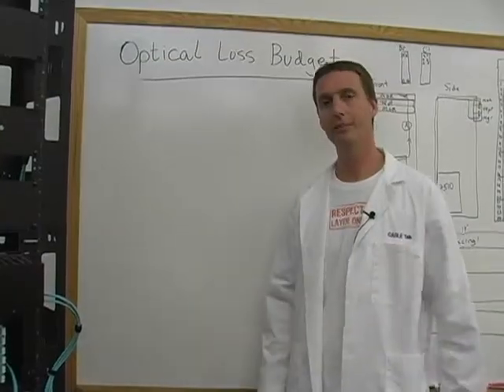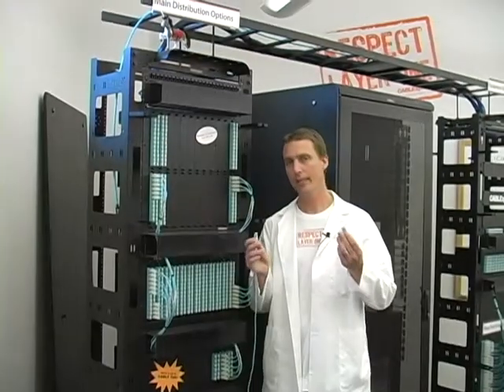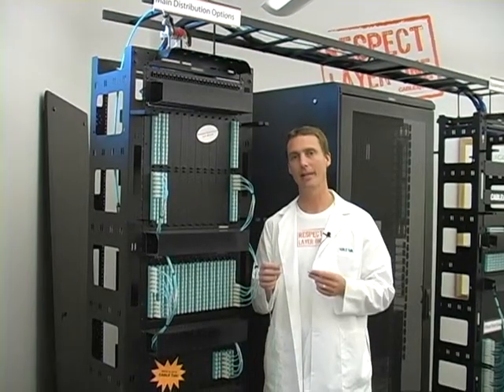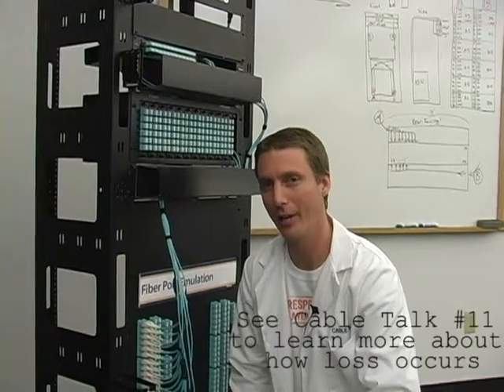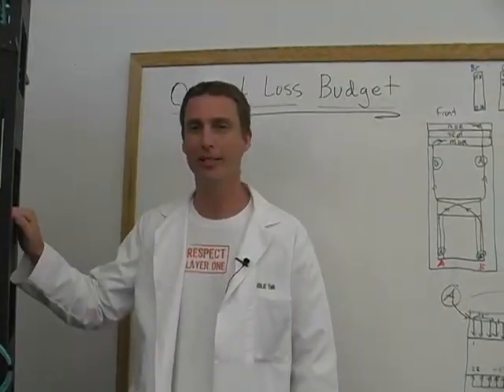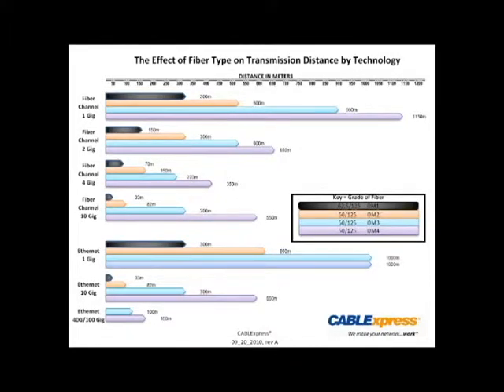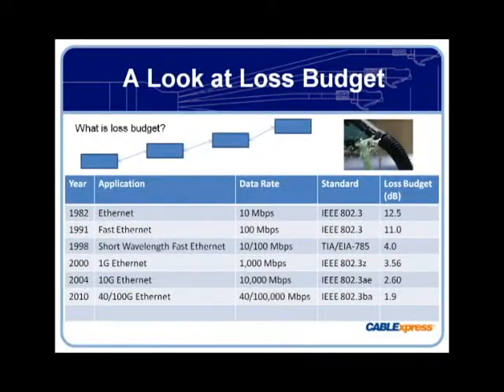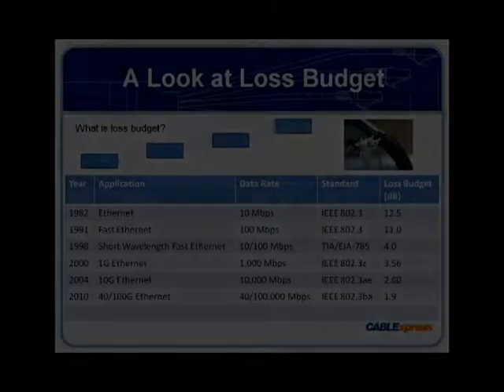Optical Loss Budgets of Fiber Optic Cables in the Data Center (Ep. 24)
JT explains what an optical loss budget is and why you should know about it. Optical loss can bring down Cisco and Brocade switches.  This could mean downtime in your data center.